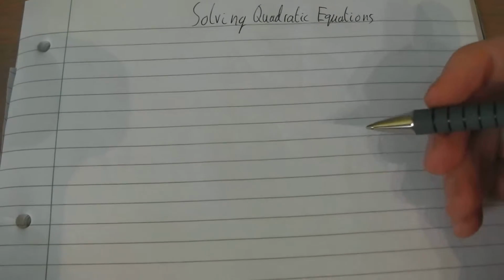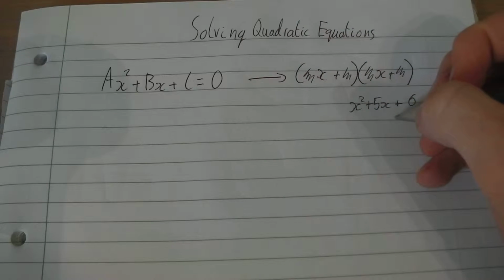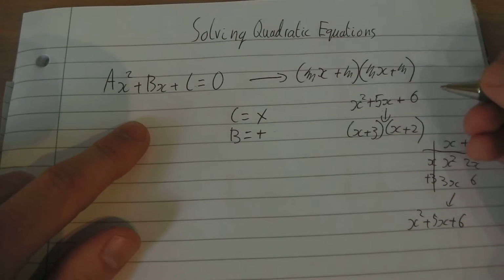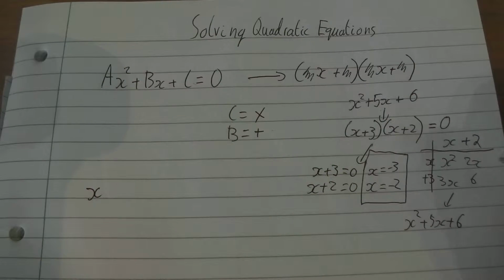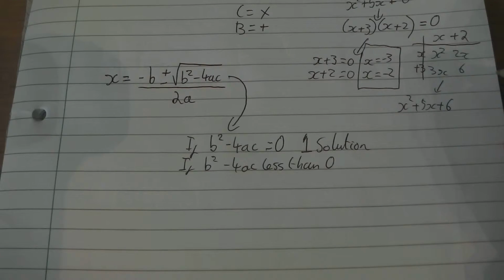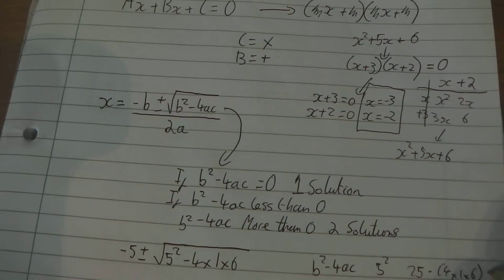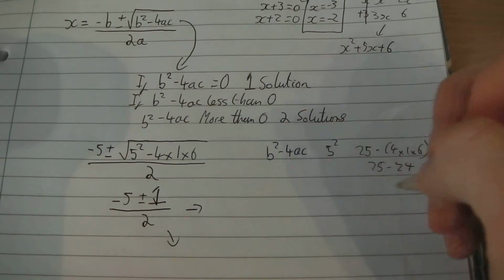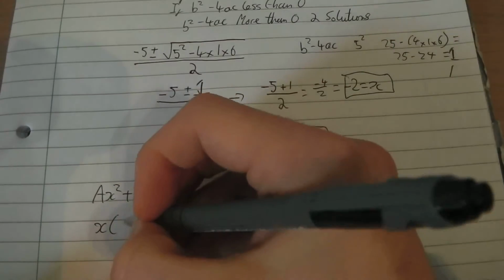Solving Quadratic Equations (Factorisation and Formula) Tutorial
Tutorial on how to solve quadratic equations using both factorising and quadratic forumla